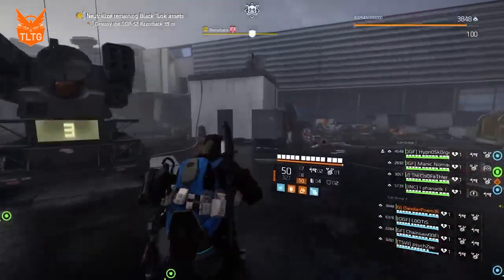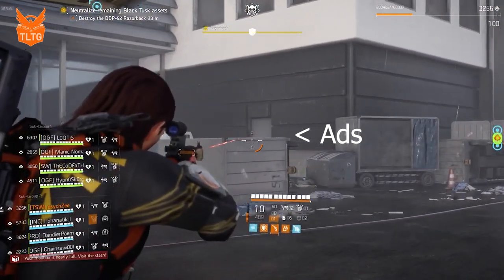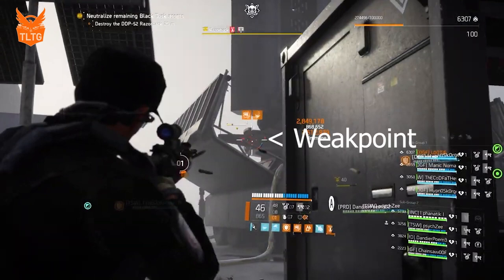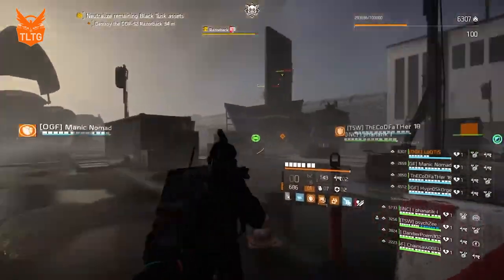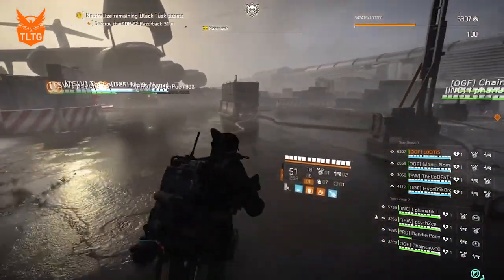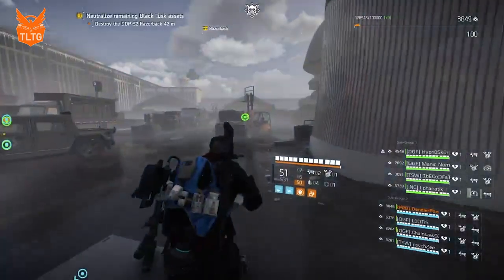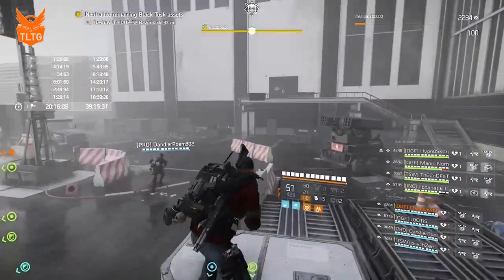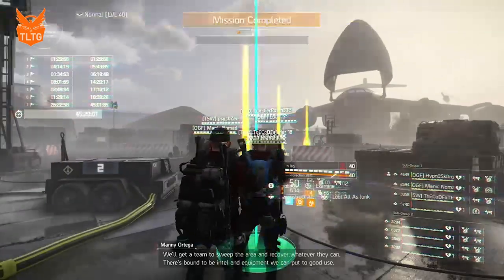Dark Hours: Razorback Encounter Explained and Ads Positions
0:00 Explanation
0:29 Last key
0:45 Build
01:12 Killing the first set of ads
01:40 Ads 1 explained
02:18 Ads 2 explained
02:34 Ads 3 explained
03:04 Ads 4 explained
03:18 How to notice and kill the Chunga
03:57 Razorback armor explained
04:36 Damaging weak points on razorback explained
05:54 Mortar circles and how to avoid
06:51 Top damage
09:25 Back to corners after finishing Razorback
10:47 Ads 2 position real time
12:25 Ads 3 position real time
14:42 Ads 4 position real time

This video covers many things. First will show the 4th key before the Razorback encounter. The next part of the video will explain the Razorback encounter from all 4 ads perspectives. Each ads position will have clips to show ad spawns, chungas, shooting weakpoints, and destroying samsites at the end of the encounter.